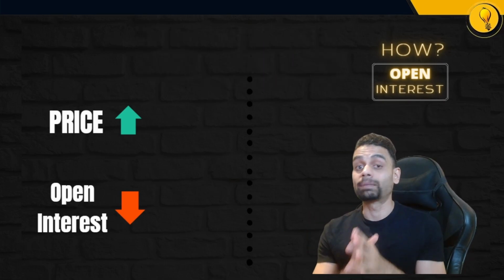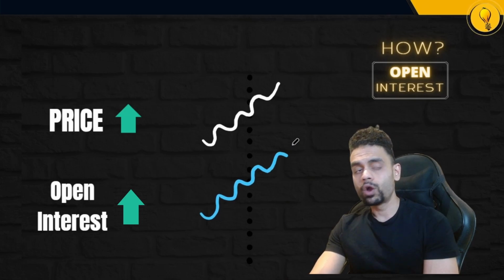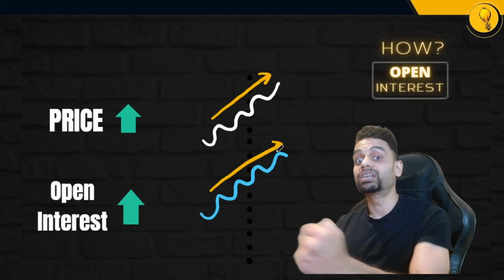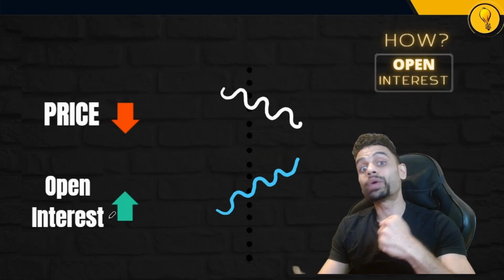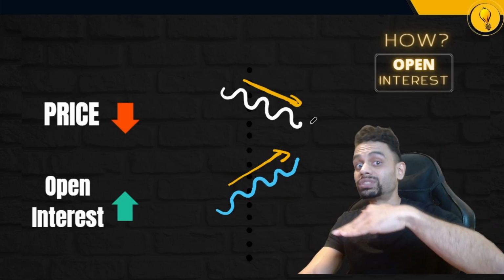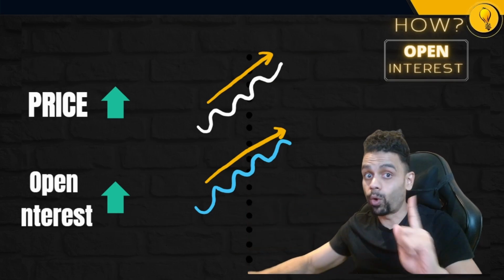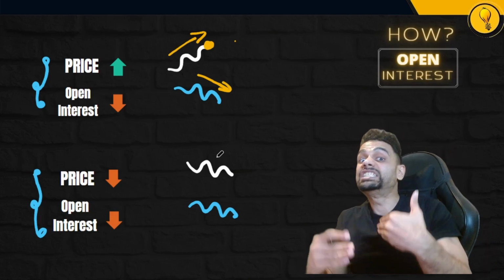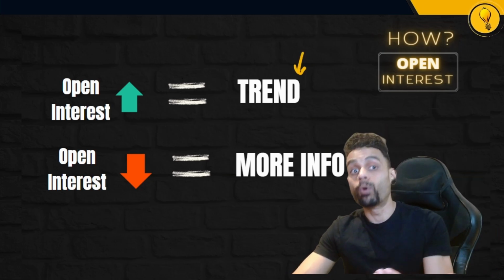Open Interest - A Quick & Simple Explanation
🕒 Timestamps
Using Open Interest In Trading Strategy 0:04
Open Interest Simple Example  0:44
Open Interest Example Two 2:29
Open Interest Going Down 4:06
Open Interest Cheat Sheet 5:42

MANGO INDICATORS

FOLLOW MANGO

In this video, Shawn provides a simple explanation on Open Interest, Open Interest Trading Strategy and Open Interest Examples